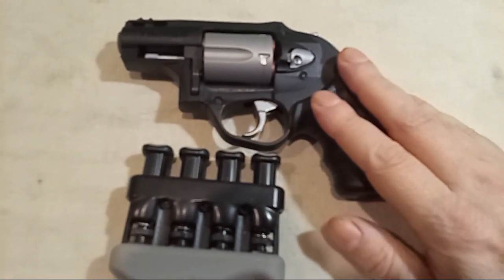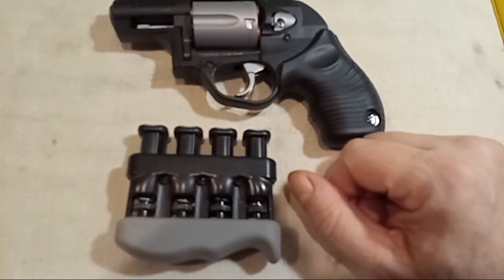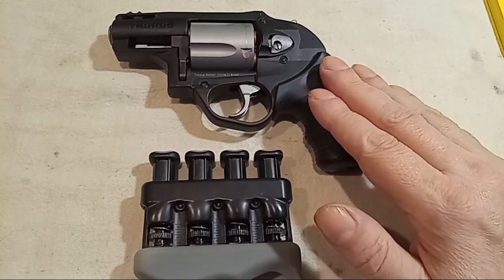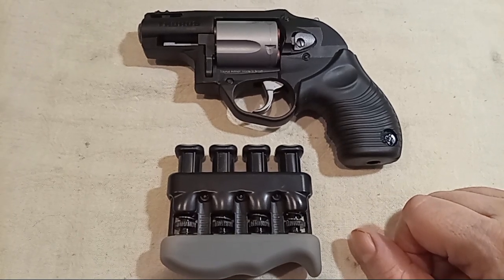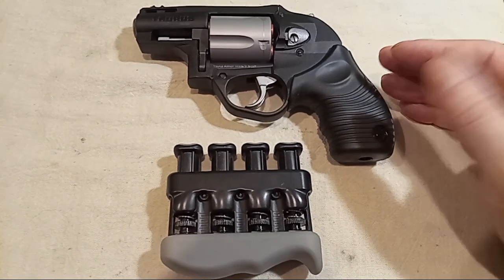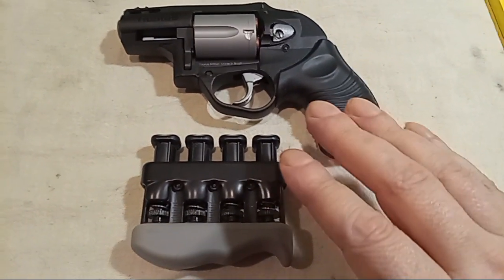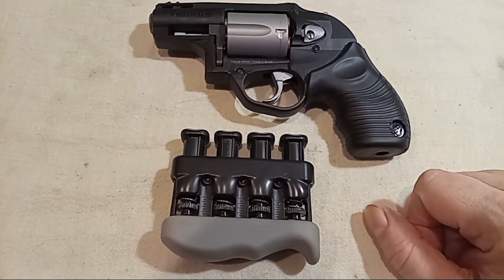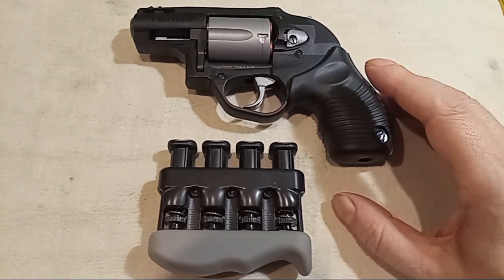357 magnum snub - index finger and grip strength training